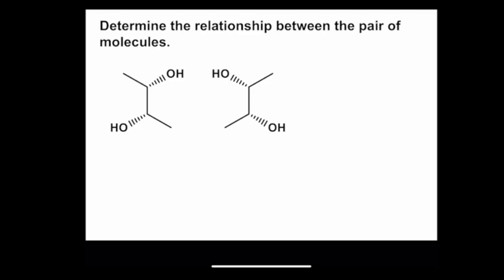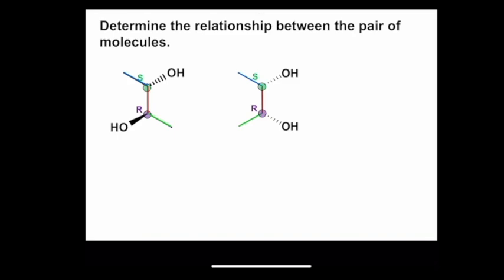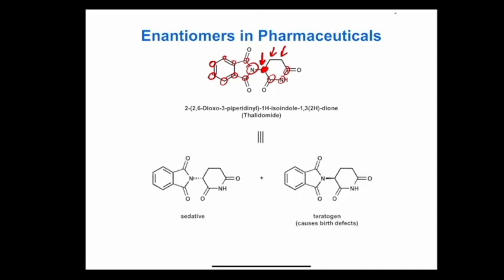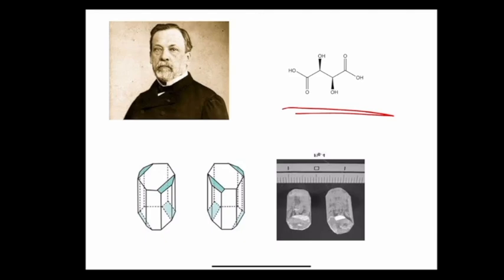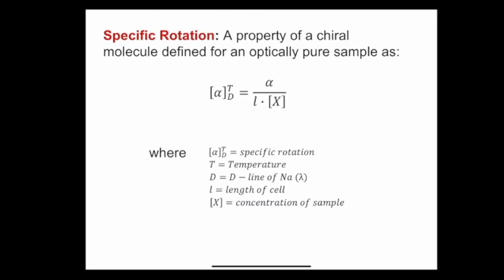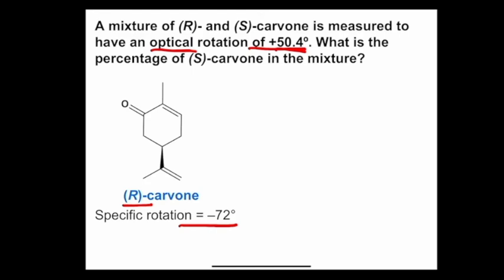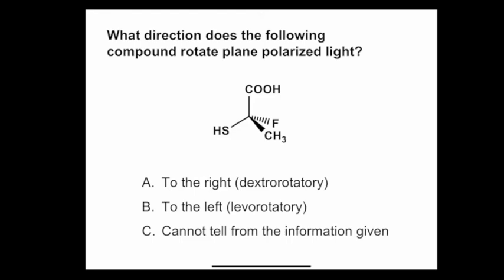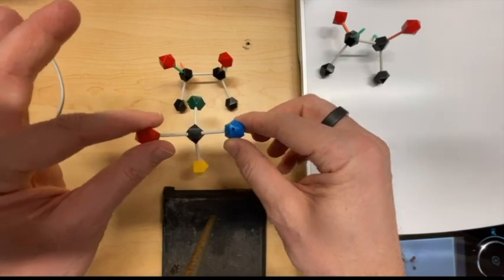Chem 123 Lecture 33 2022